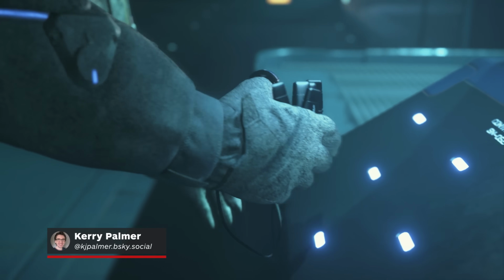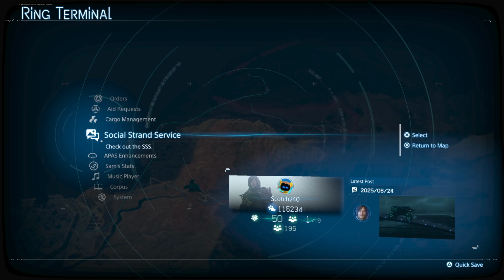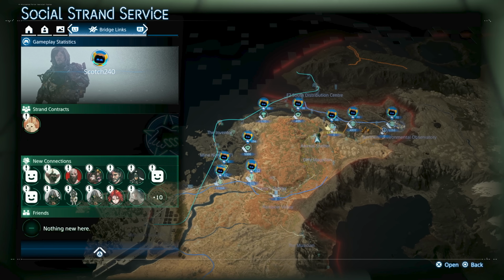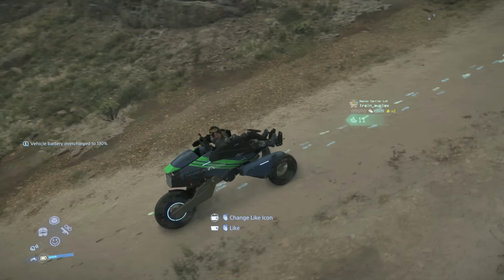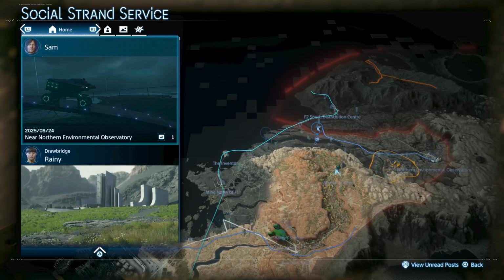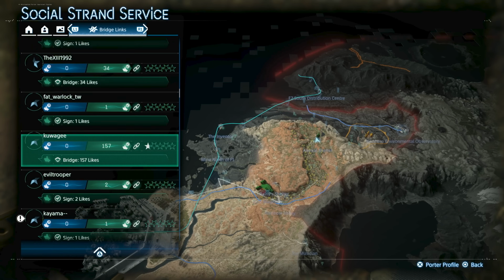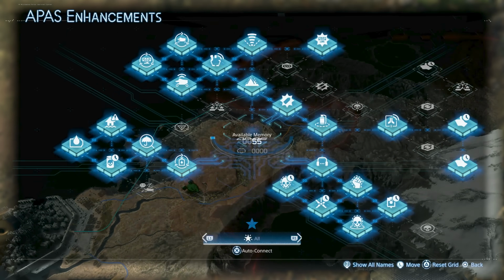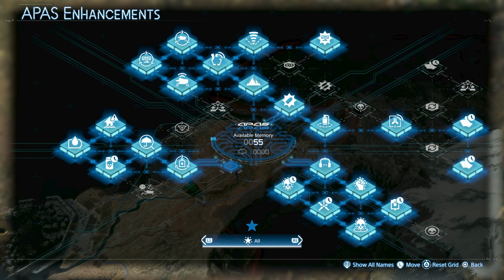Death Stranding 2 - How to Find Your Friends (Strand Contracts)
Death Stranding is all about making connections and coming together in an isolated world, while interacting with real player’s structures and trails as you extend the Chiral Network. In the first game, it was really hard to link up with your mates in order to specifically see their structures out in the world, but they’ve simplified things a bit in Death Stranding 2. That said, it’s not a system that’s explained very well in-game, so here’s everything you need to know about Strand Contracts and connecting with friends in Death Stranding 2: On The Beach.

For more help with bosses, walkthroughs and interactive maps, check out our growing Death Stranding 2 Wiki!

Timestamps:

00:00 - Intro
00:33 - Social Strand Service (SSS)
00:57 - What Is A Strand Contract?
01:33 - How to Add Friends in Death Stranding 2
02:13 - How Strand Contracts Work
02:29 - Increase Strand Contract Limits
02:56 - How to Remove Strand Contracts
03:18 - Outro